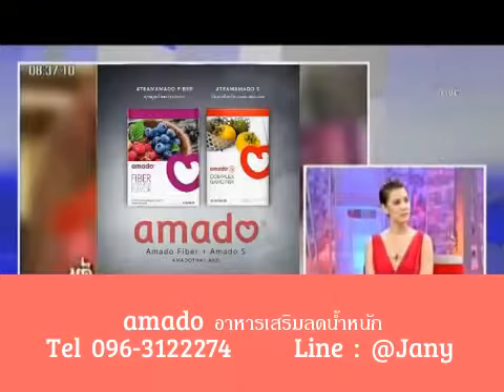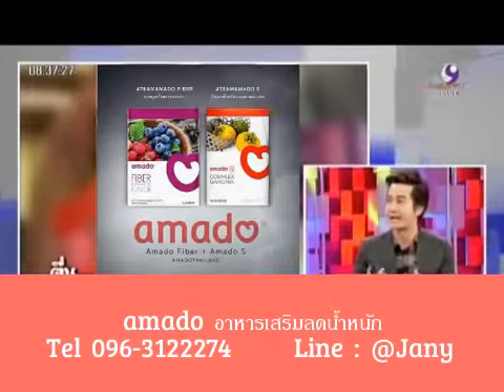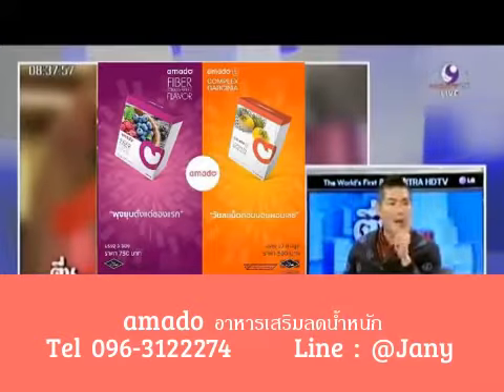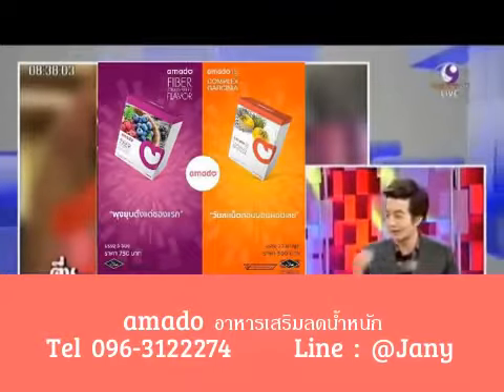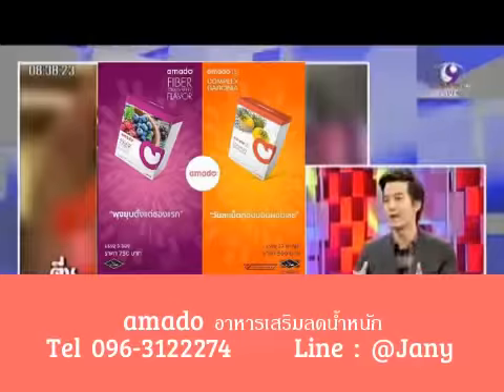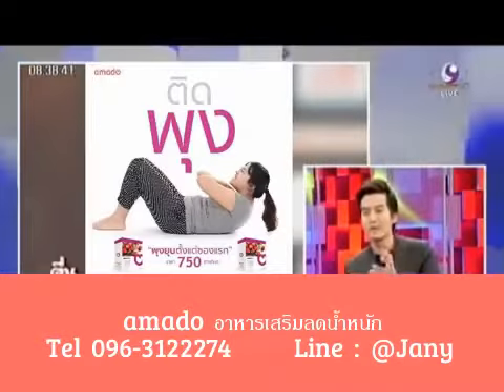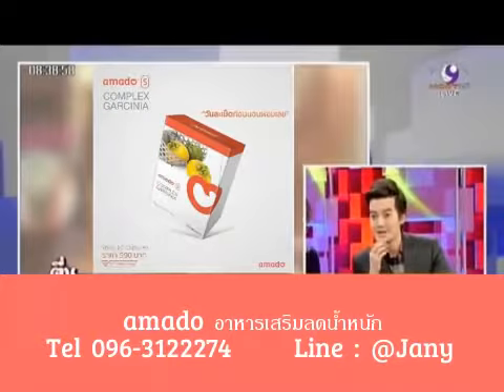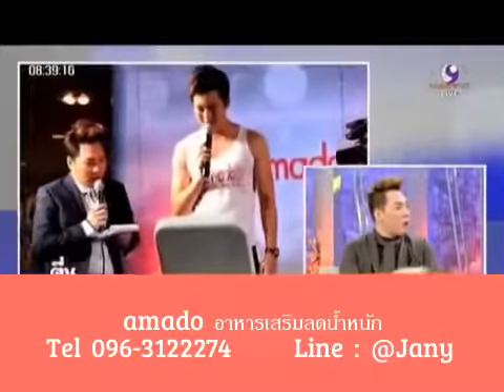amado อมาโด้ ลดน้ำหนัก ขาวใส ผอมไว ปลอดภัย 100%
สนใจผลิตภัณฑ์และตัวแทนจำหน่าย Amado อาหารเสริมลดน้ำหนัก ผอมไว ปลอดภัย สวยใส ติดต่อได้ที่